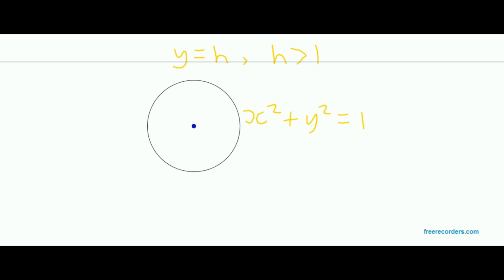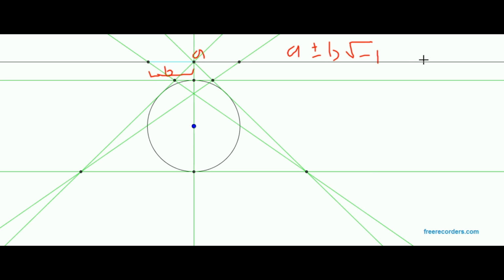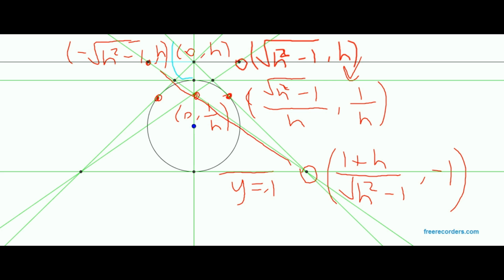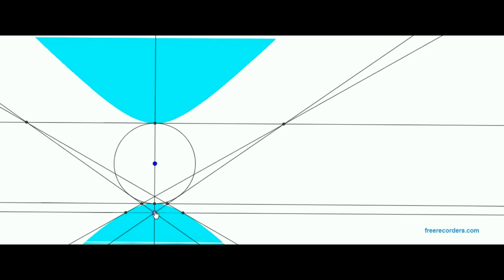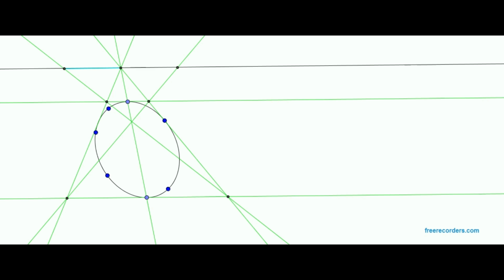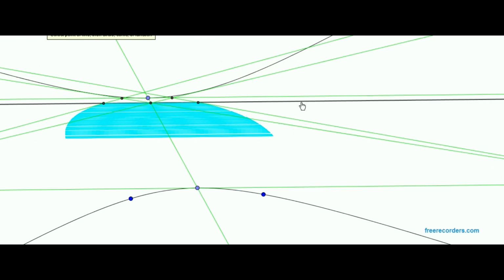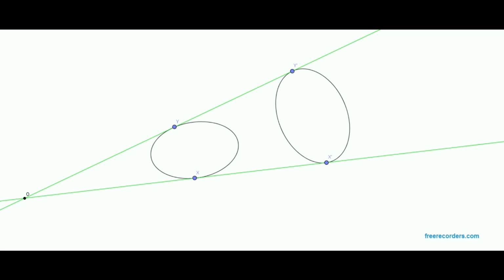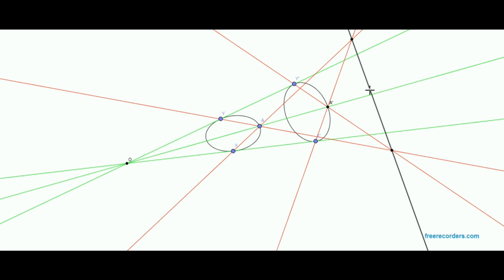Imaginary Points And Lines In Geometry: Part 2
Building upon the theory described in `Imaginary Points And Lines In Geometry: An Introduction ', we begin by demonstrating how our geometric construction of the complex meeting points of a line with a conic corresponds with the algebraic encounter with complex numbers which occurs when one tries to solve for the meeting point of a circle and a distant straight line. Next we use traces to visualize the imaginary parts of an ellipse, or a hyperbola, and we finish by describing a method, based on homologies, to determine the four (potentially imaginary) common points of a pair of generic ellipses.